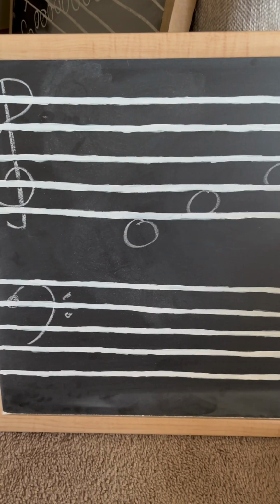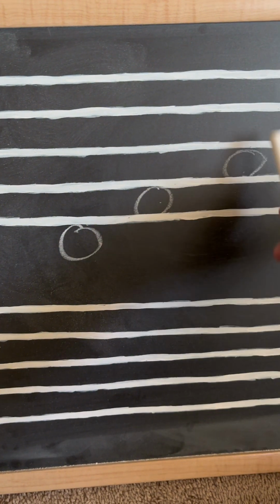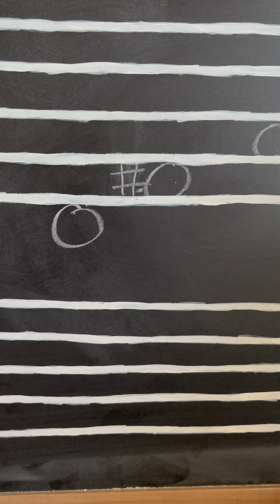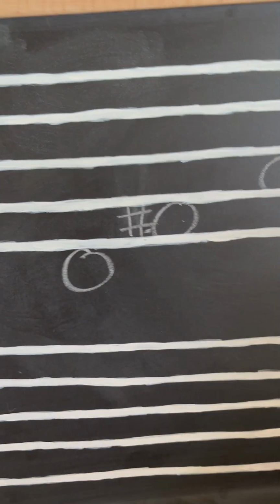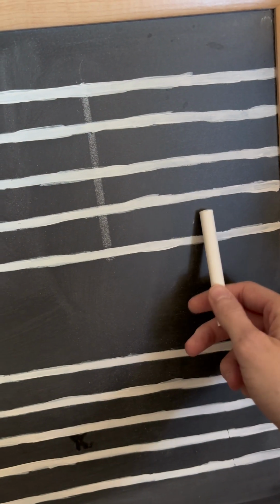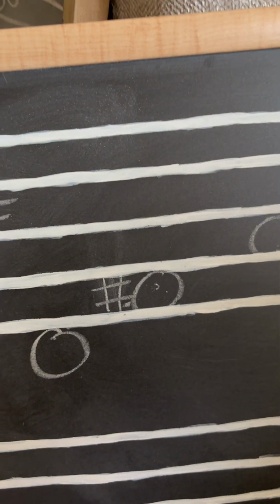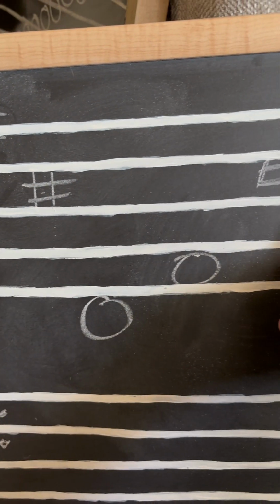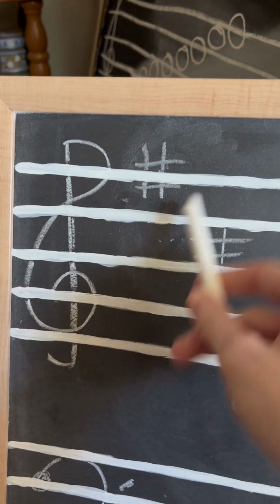Musical Accidentals: A Brief Explanation for Beginners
Ever heard of an “accidental” in music and wondered what it was? In this video I’ll give you a brief overview as well as a couple practical examples. Enjoy!